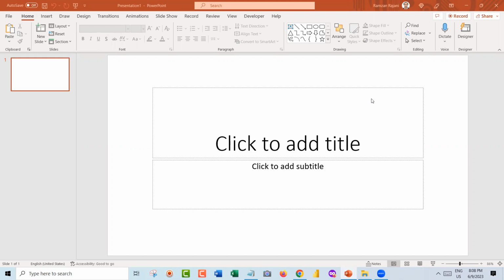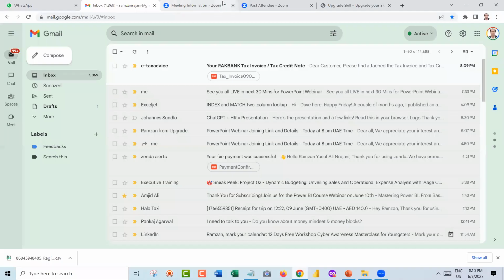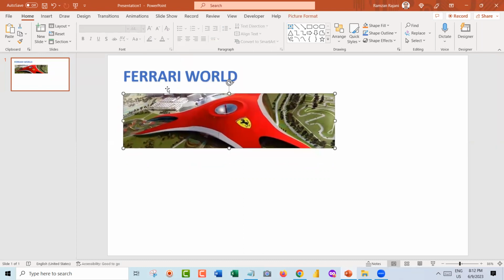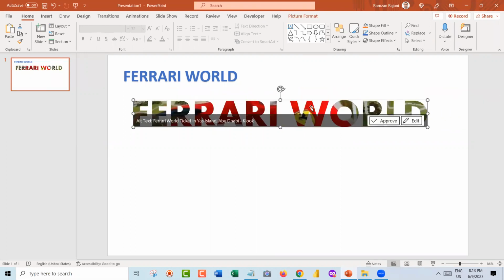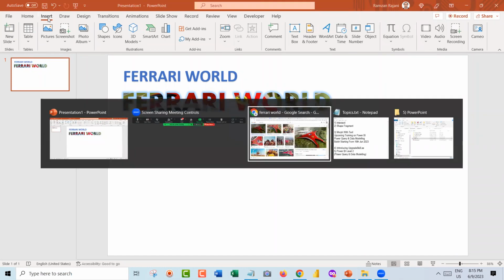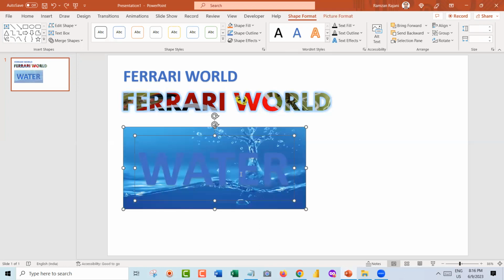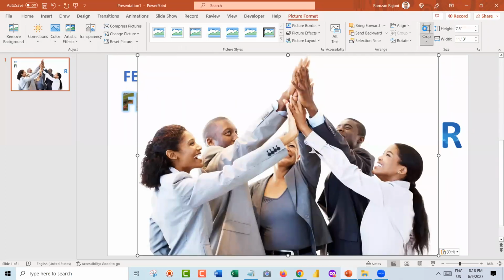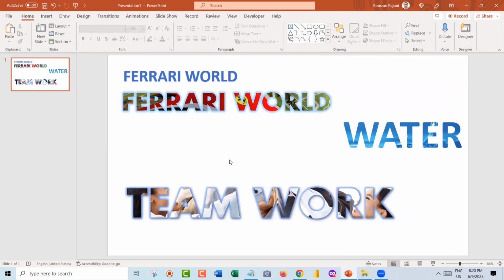Amazing PowerPoint Text and Image Effect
Adjusting Image in the Text

Happy Learning !